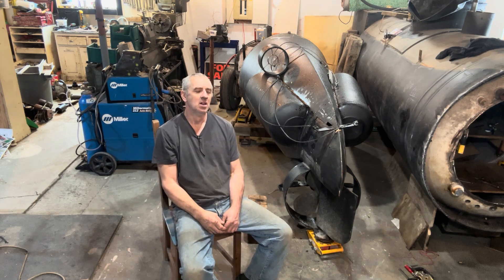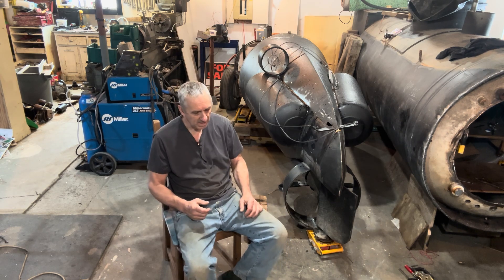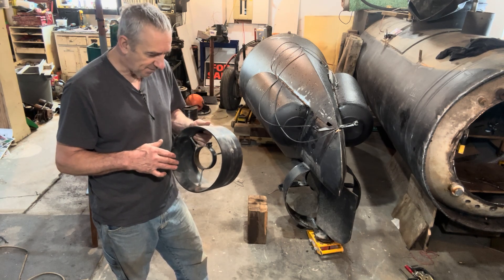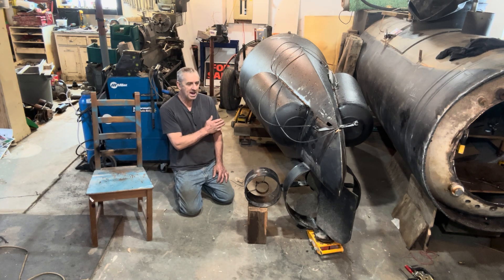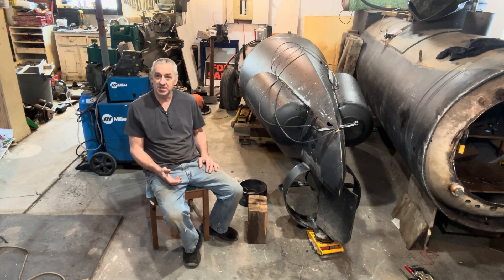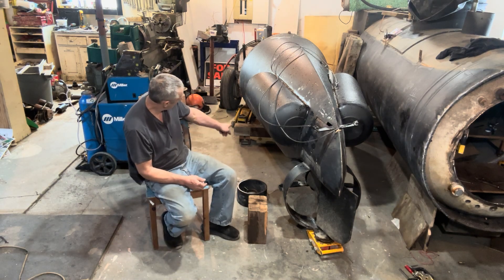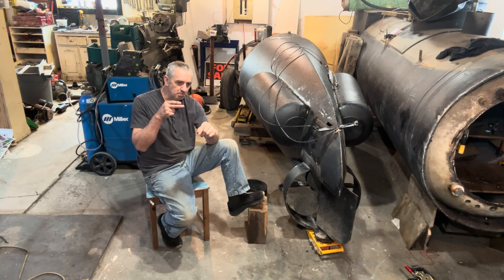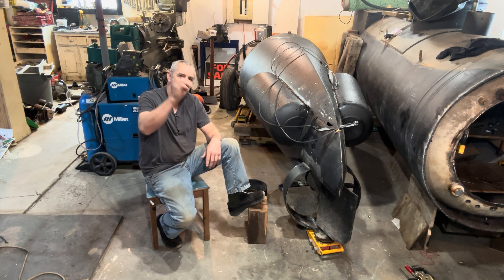Building a diesel submarine at home.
Mounting the electric motors on the submarine.